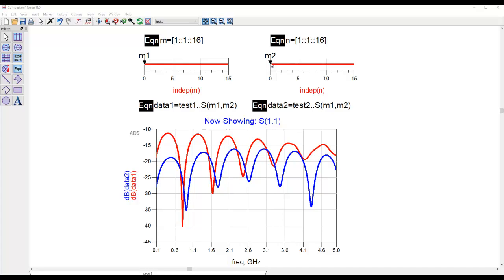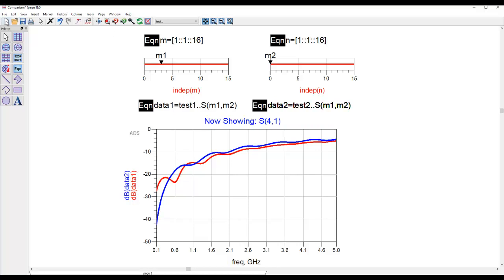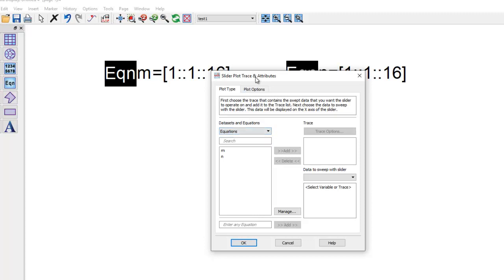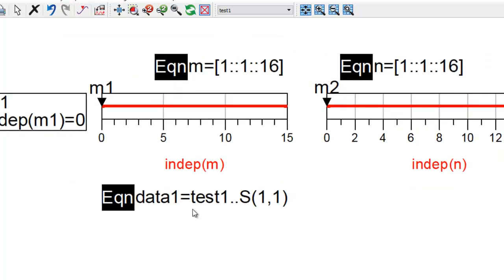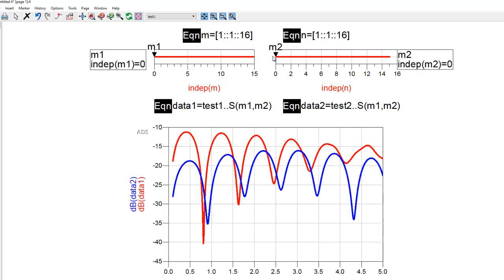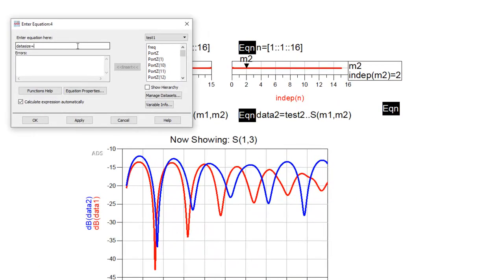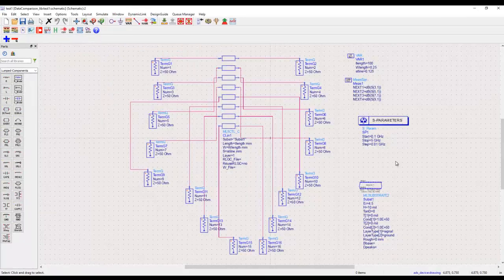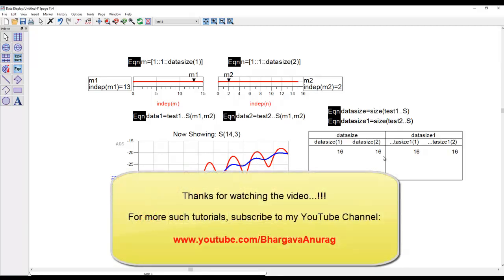HSD Tutorial-15: Large Port Count Data Comparison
Large Port count comparison of S-Parameter data often takes a good amount of time and effort from a designer. The simple technique described here will make a designer's life much easier.